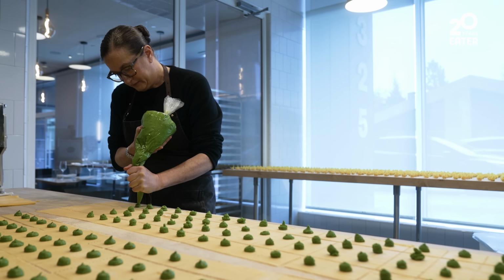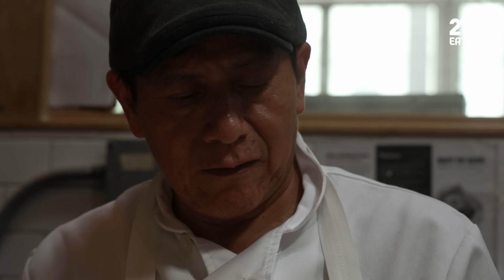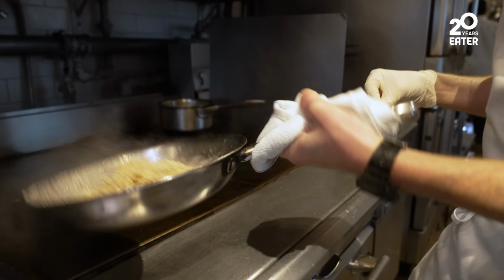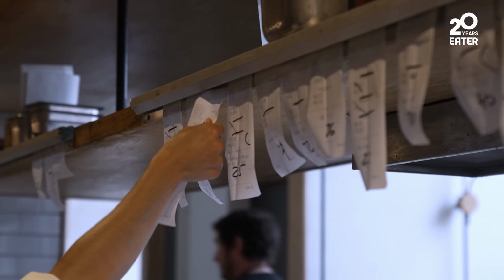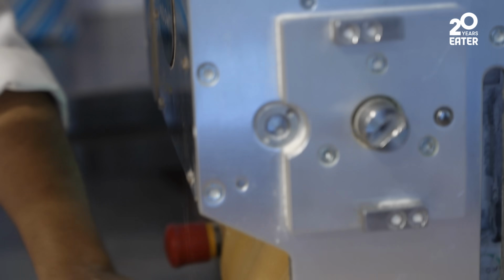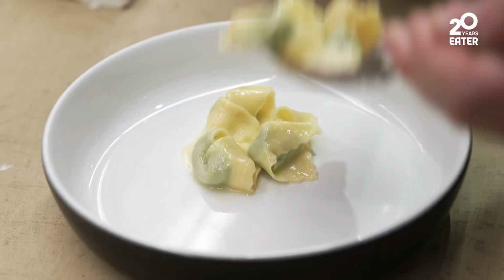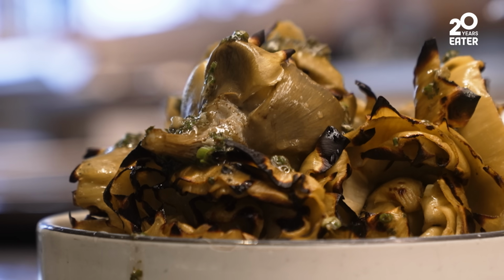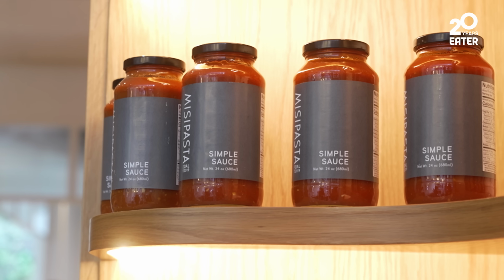How a Chef Created Two Wildly Successful Pasta Restaurants — Icons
Chef Missy Robbins is one of the biggest names in the world of pasta. Over the past 10 years, she's shaped the Williamsburg, Brooklyn dining scene with her three culinary ventures: Italian restaurant Lilia, pasta bar Misi, and market Misipasta. Follow along as she visits all three spots to show how they make their signature dishes, including their famous pink peppercorn mafaldine, the Italian Job soft serve, spinach and mascarpone tortelli, grilled baby artichokes, and off-menu rib-eye.

00:00 Intro
00:41 Lilia's Pink Peppercorn Malfaldine
03:21 Lilia's Off-Menu Rib-eye
04:25 Goal for Lilia Menu
04:50 The Italian Job Dessert: Vanilla Soft Serve, Olive Oil, Sea Salt, & Fennel Pollen
05:31 Preparing Misi's Popular Spinach Tortelli
07:23 Making Misi's Grilled Baby Artichokes
08:36 Misi Pasta and the Future for Missy Robbins

Credits:
Producer/Director: Connor Reid, Gabby Lozano
Senior Video Director: Murilo Ferreira
Camera: Murilo Ferreira, Connor Reid, Tom Daly, Connor Reid
Production Sound Mixer: Bill Vella
Editor: Howie Burbidge

Executive Producer: Stephen Pelletteri
Head of Production: Stefania Orrù
Supervising Producer: Connor Reid
Post-Production Supervisor: Lucy Morales Carlisle
Audience Engagement: Frances Dumlao
Director of Production: Michelle Fox